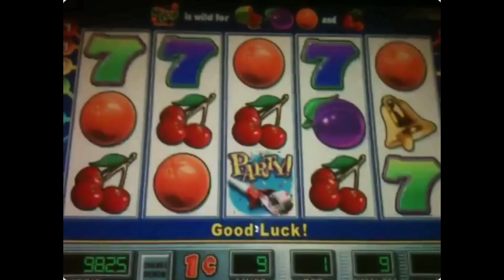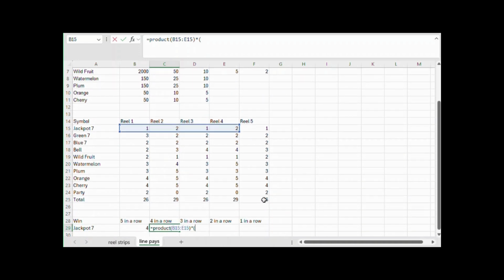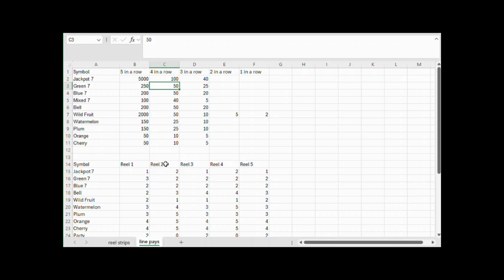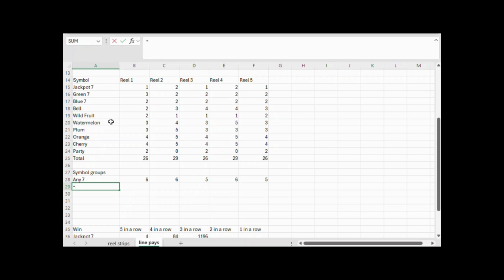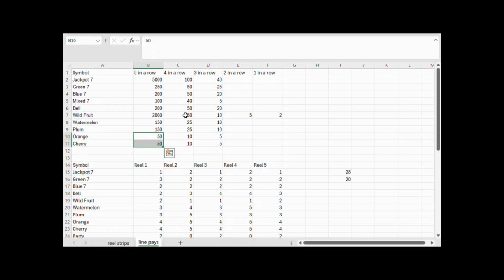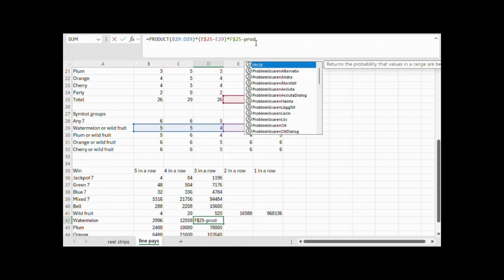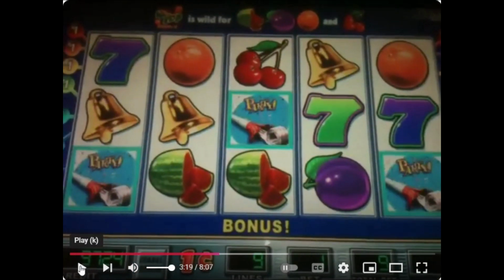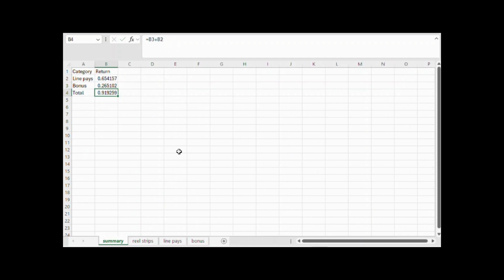Jackpot Party Deconstruction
The Wizard analyzes the slot machine Jackpot Party.